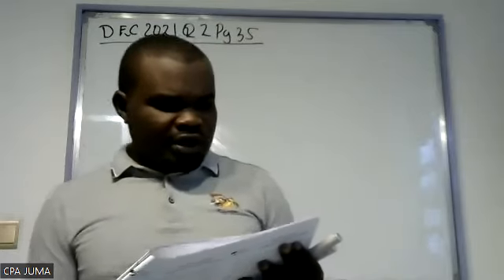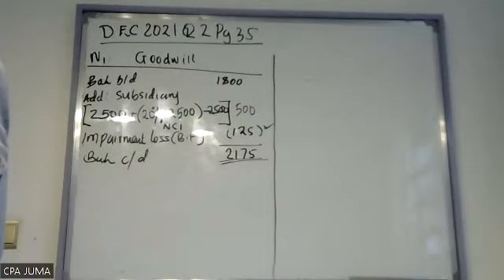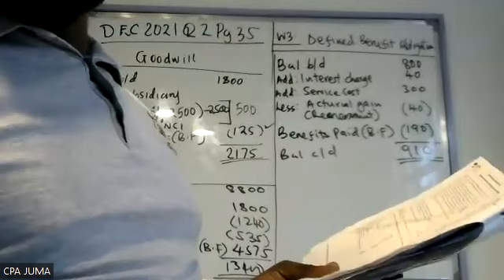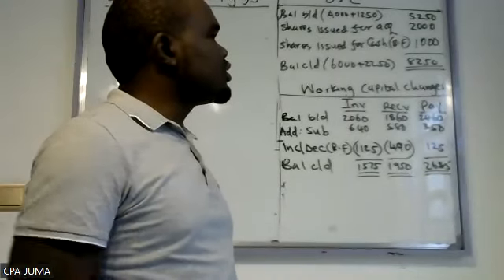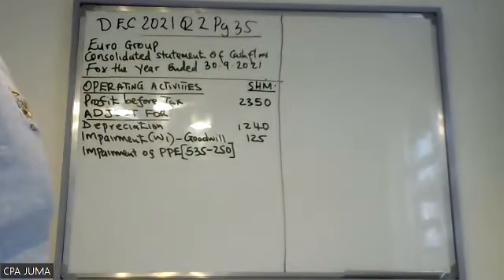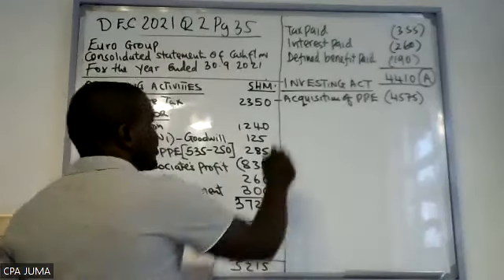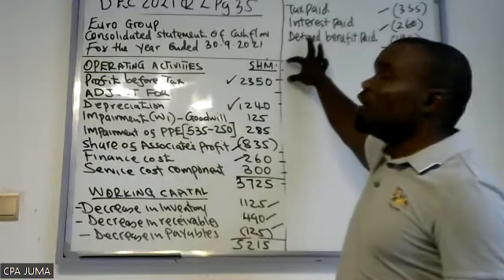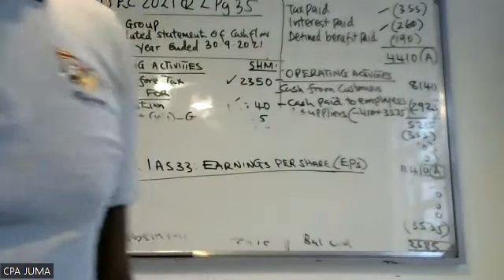DEC 2021 Q2 CASHFLOW AFRA